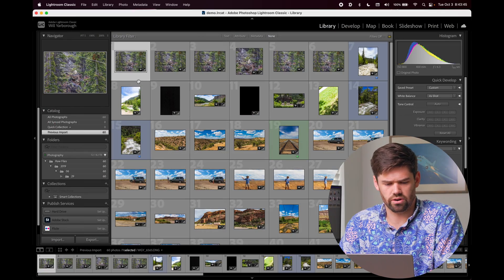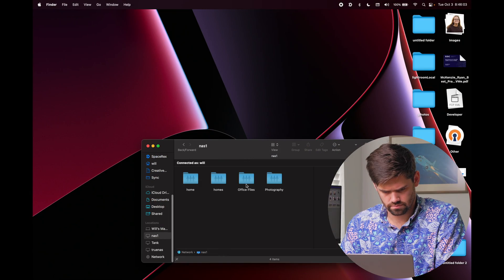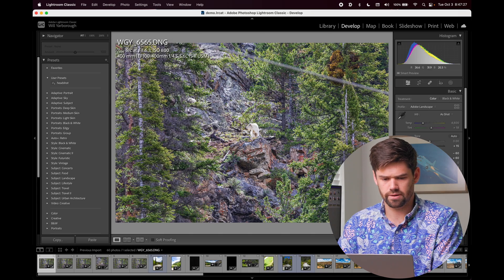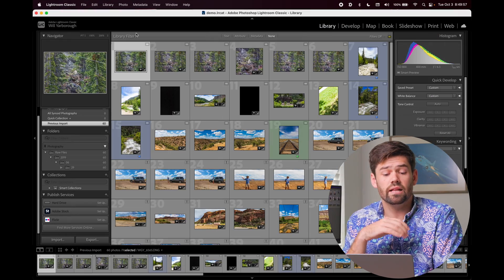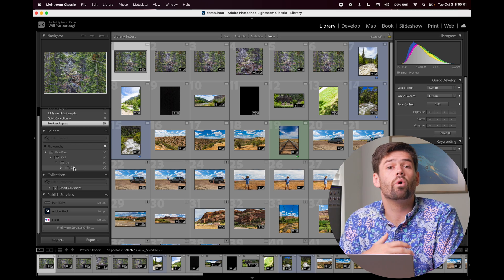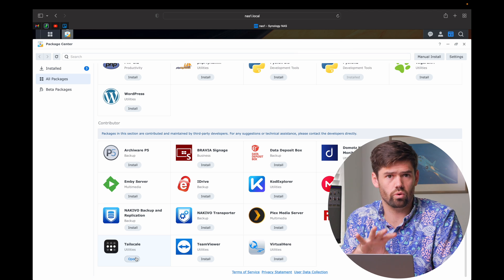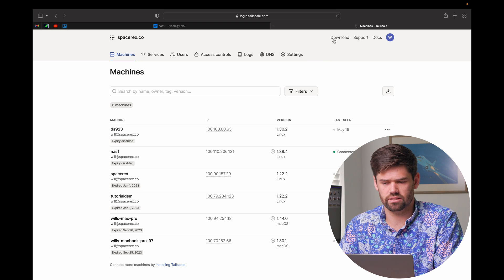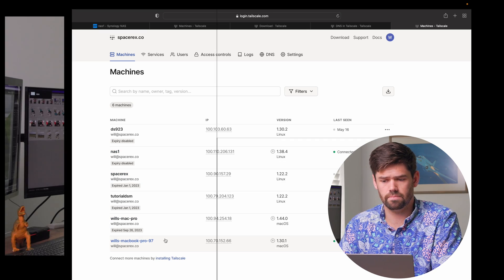Access Your Raw Photos Anywhere (SYNOLOGY FOR PHOTOGRAPHERS Pt. 3)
Part 3 in the Synology for Photographers series! In this video, I will be focusing on how to access your photos from outside your home network, such as at a coffee shop or while traveling. This will give you the ability to link your entire Lightroom raw files wherever you are in the world

Best Synology for Photographers*:
(start by only filling half the drive bays! [you will thank me later])
Massive Library
Drives to buy

TOC:
00:00 Introduction to workflow
02:38 Lightroom catalog offline
04:15 Smart previews
07:37 Remote access setup with Tailscale
14:50 Mapping network drive in Windows
16:34 Conclusion